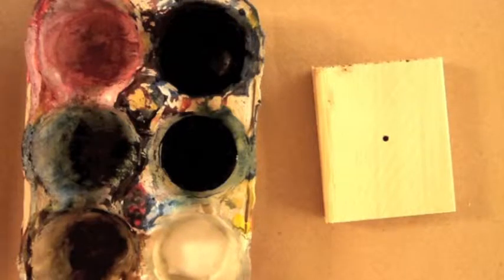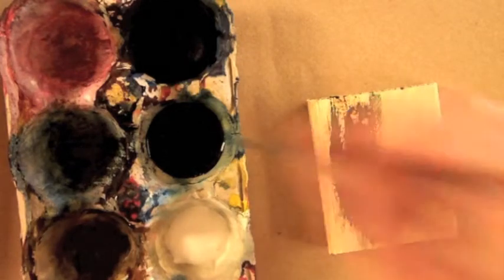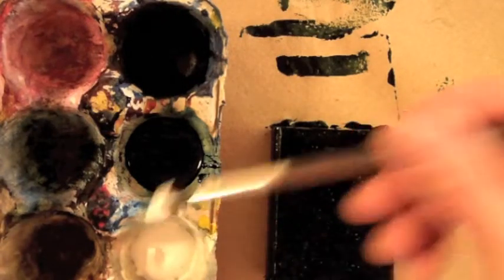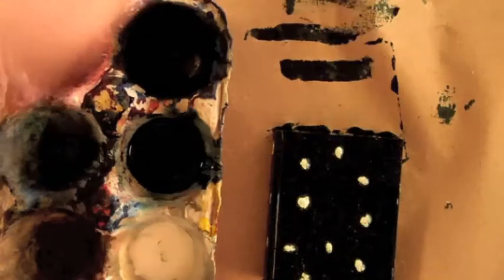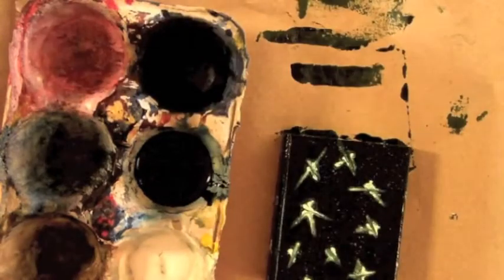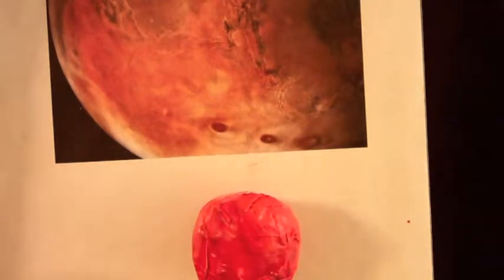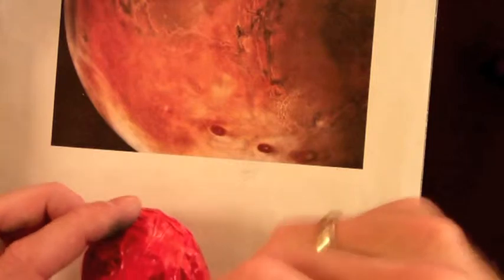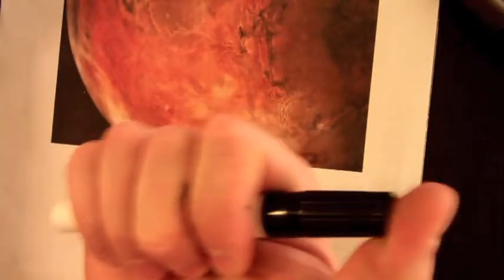Solar System Models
Montlieu Academy of Technology is a public PK-5 magnet school in High Point, NC and is the prototype 1:1 computing school in the Guilford County Schools district. The Project Empowerment 1:1 iPad 2 initiative began in August 2011.

Students in third grade have been studying the sun, moon and earth during literacy block for a month. Third grade students also learned about our solar system during science block, guided by a scientist from UNC-Greensboro through the GK-12 partnership between UNCG and Guilford County Schools. Students worked in collaborative small groups to prepare informative presentations on planets. As an extension to the Common Core, science was integrated into art class and students constructed and painted scale models of their planets to create a classroom display of our solar system. Art concepts included: scale, measurement, paper maiche, models, representational art, primary sources, mixed media and collaboration.